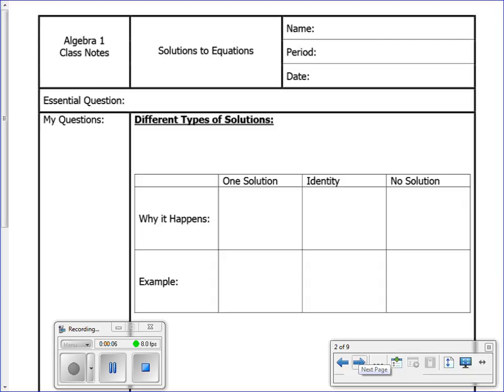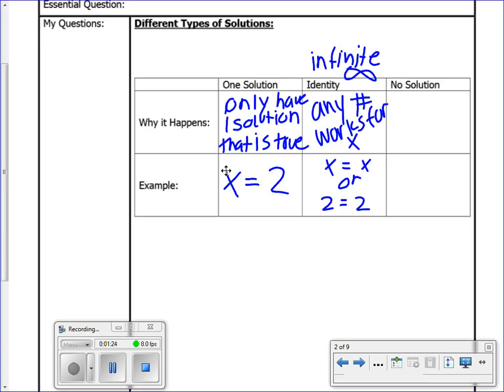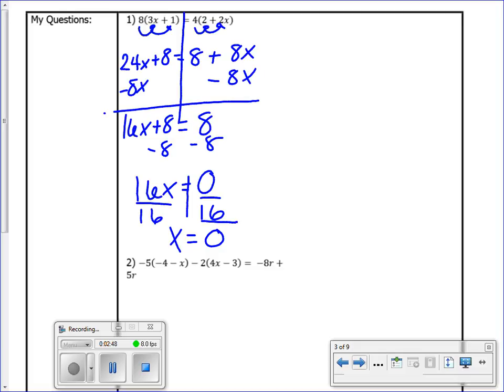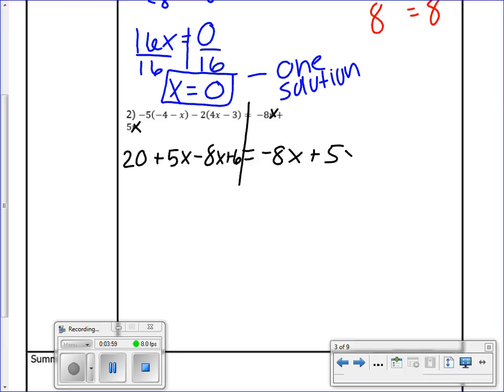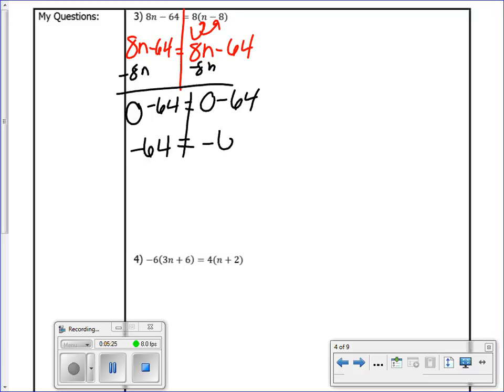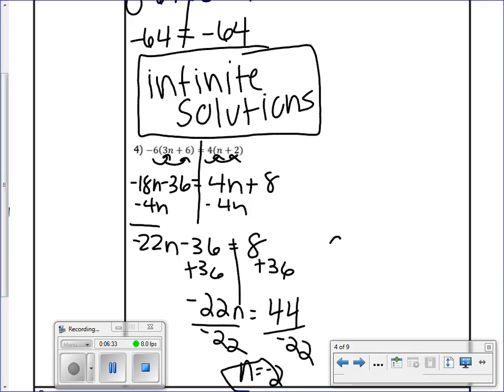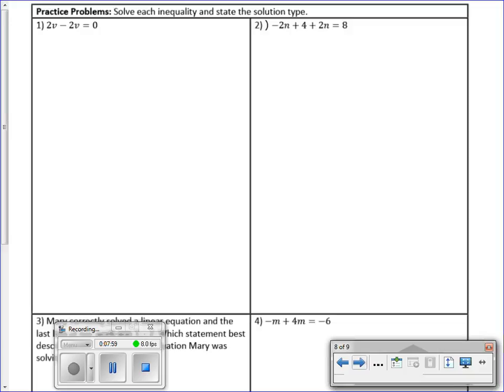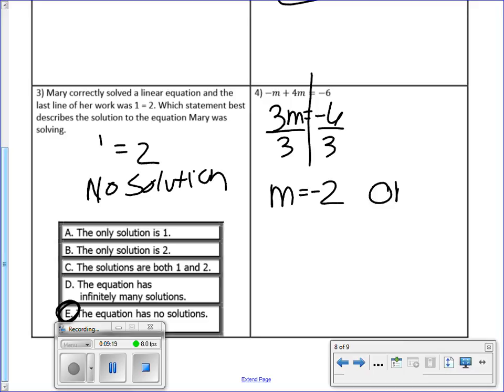Algebra 1 Solution types